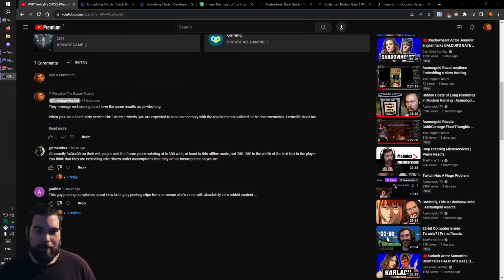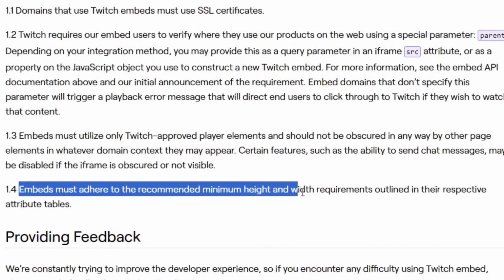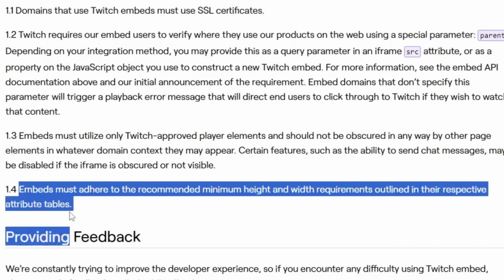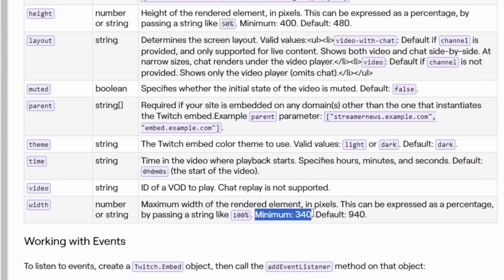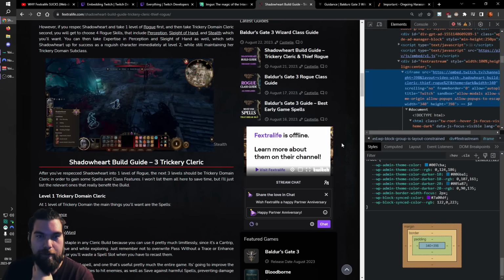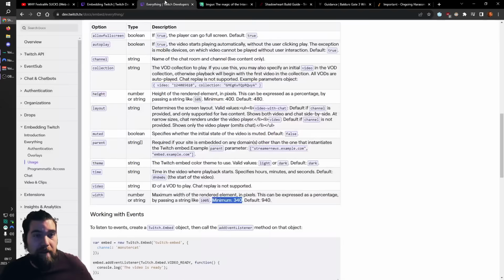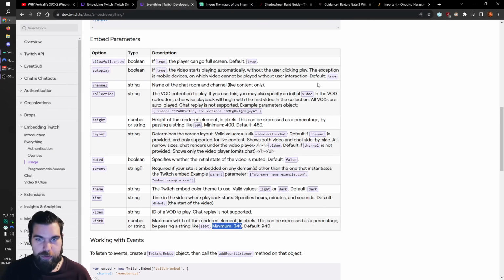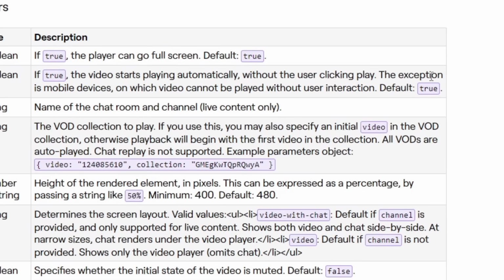why fextralife really sucks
4:25 I misspoke. I meant to say "On their forum..."

Thanks for checking out my videos!

Fextralife does not comply with the requirements of Twitch embedding, yet feign ignorance about how harmful they are to people who are dedicated to the Twitch platform. Raking in plenty of ad revenue at the expense of companies who could better spend their budgets where they would actually be effective.

Twitch doesn't care, and Fextralife will happily exploit that.

Some people seem to think they are following the rules. I'm not sure if they're simply loyal to fextralife, or they simply don't know how to inspect elements in a browser (not everyone does). I'll make a follow up to this that clearly demonstrates my point.